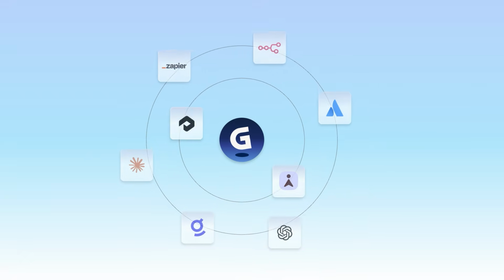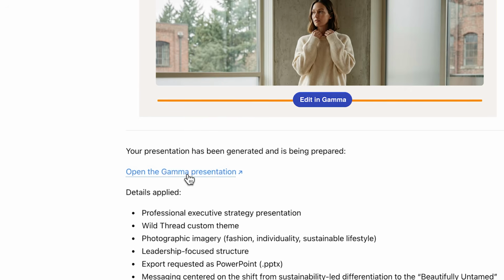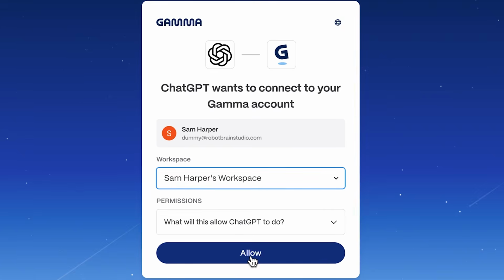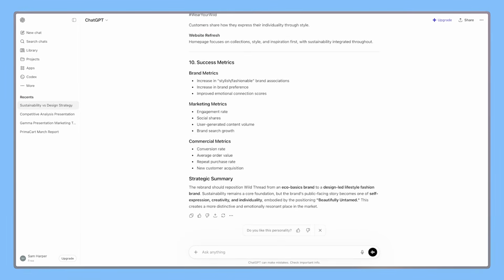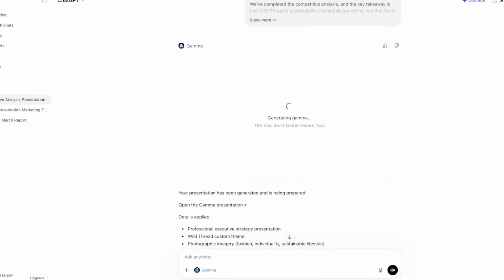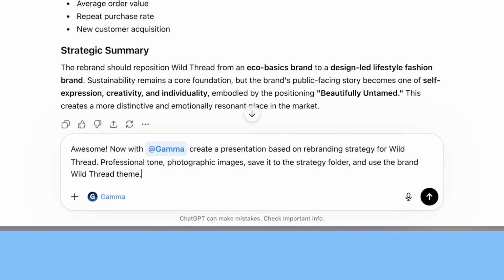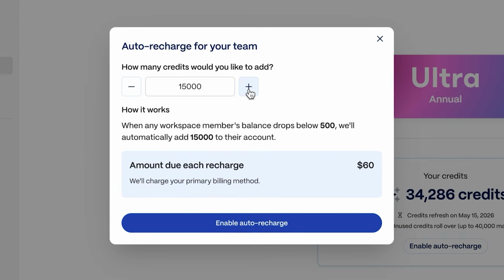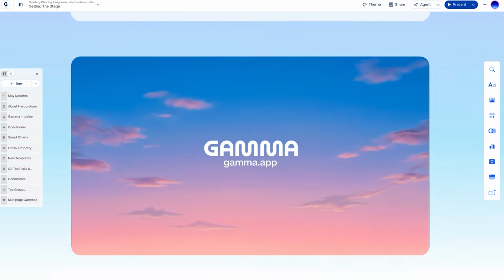How to Make a Presentation with ChatGPT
You can make a fully designed presentation with ChatGPT using the Gamma connector. Connect Gamma once in ChatGPT's connector settings, then ask for a presentation, document, webpage, or social post in any conversation. ChatGPT calls Gamma in the background and returns a link to the finished, editable deck in your workspace.

What you'll learn:
• Connecting Gamma to ChatGPT (one-time, no technical setup)
• Prompting for format, tone, image style, folder, and brand theme
• Use cases: pitch decks, content repurposing, data storytelling
• Prompt tips: audience + purpose + format = better decks
• Credits and troubleshooting

Chapters:
00:00 Intro
00:43 Setting Up the Connector
01:04 Creating Gammas
01:58 Tips & Notes
02:32 Summary